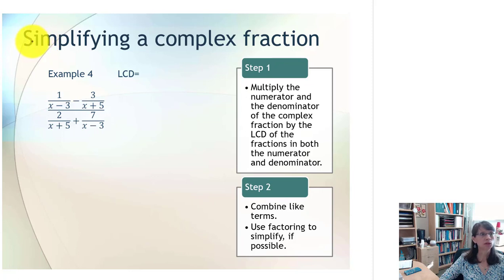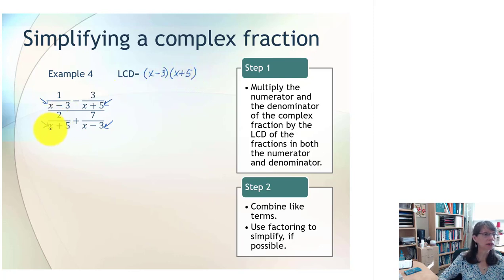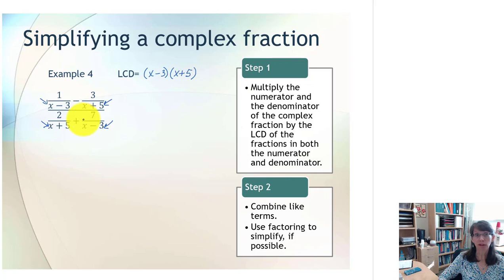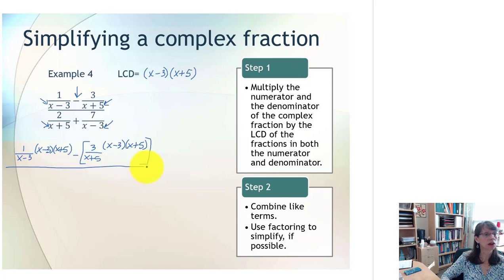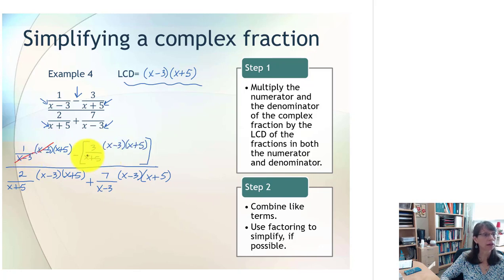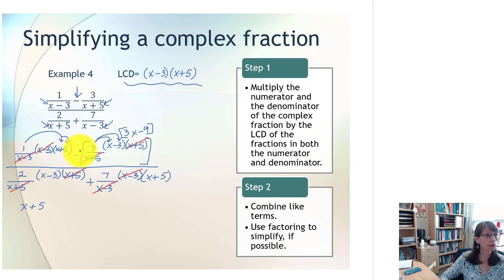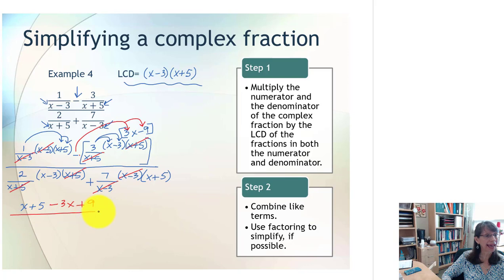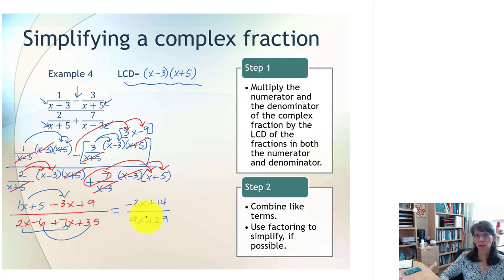6.3b Simplify Complex Fractions